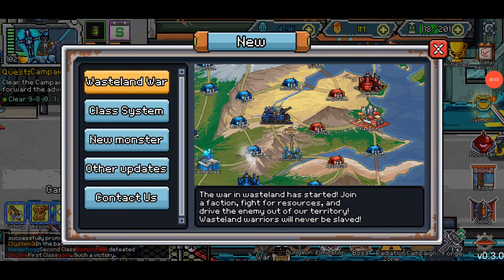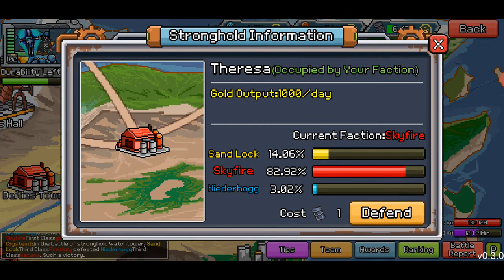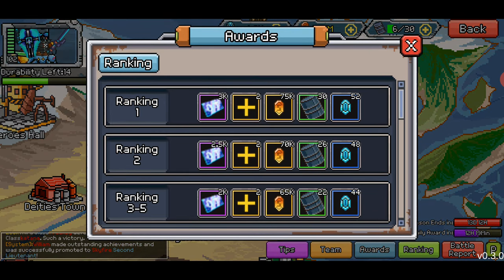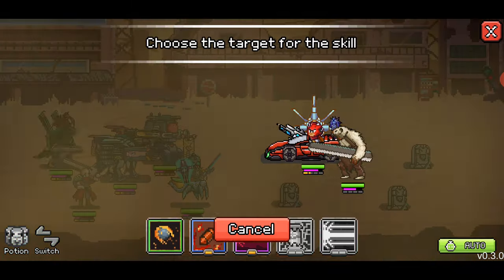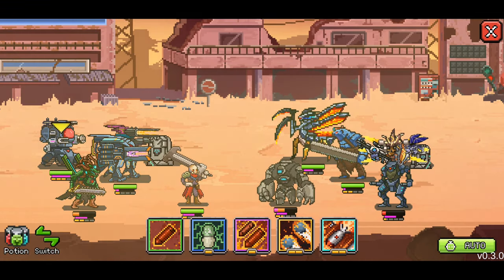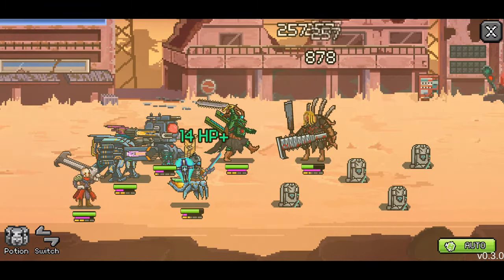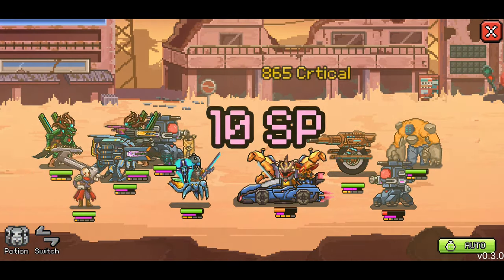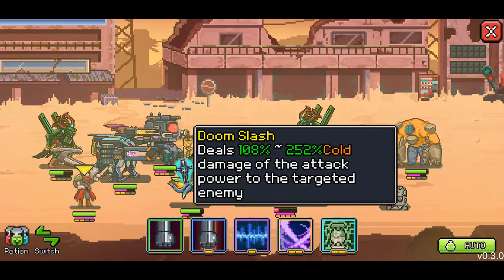Bit Legend - NEW GAME MODE - Wasteland War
Why be a hero when you can be a legend?